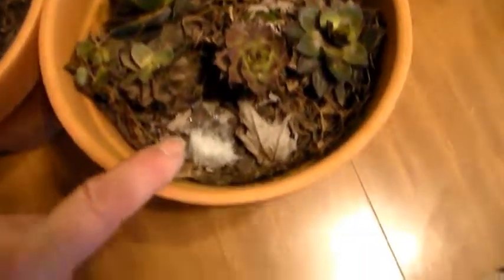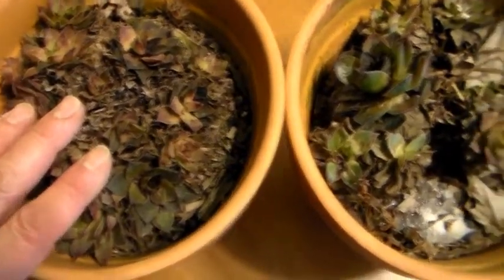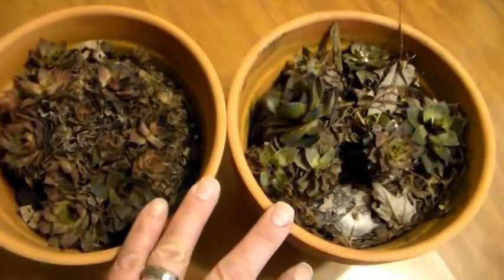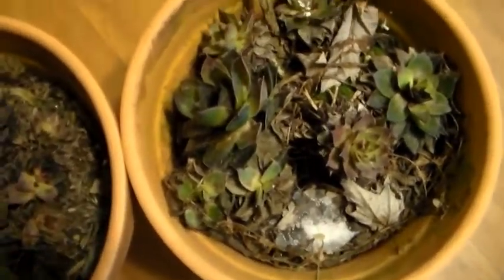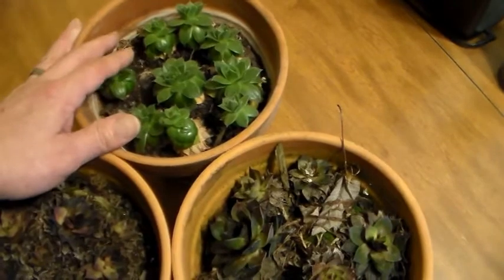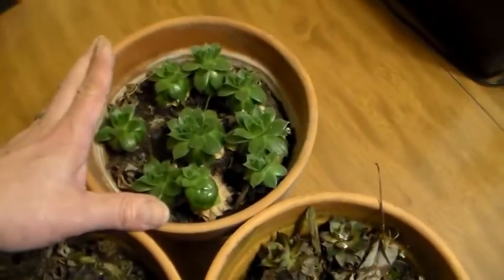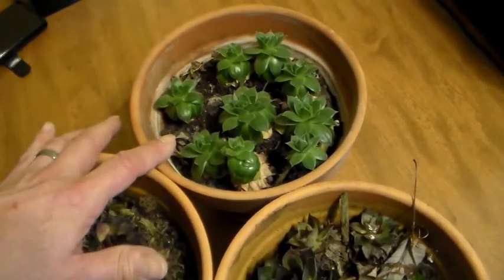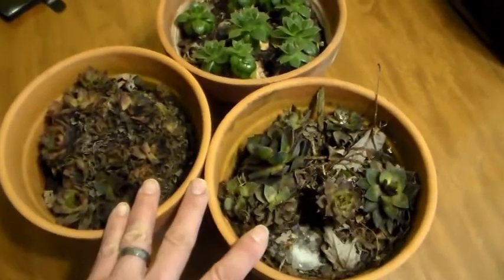Plant inside compaired to plant out all winter